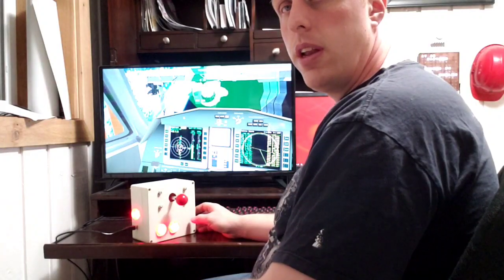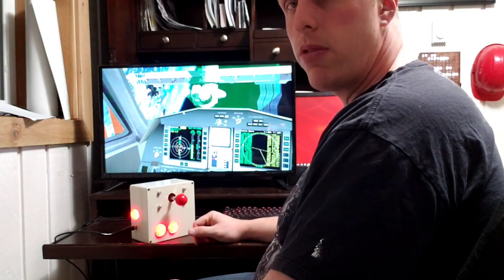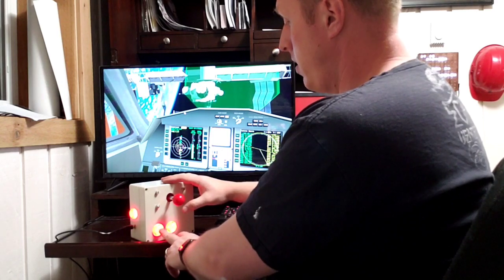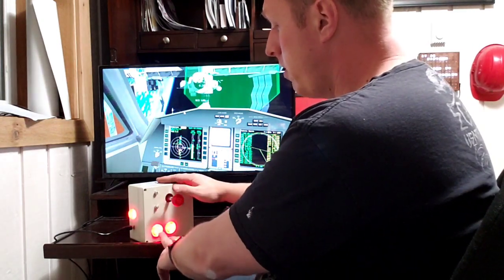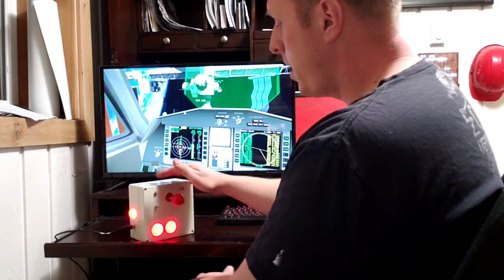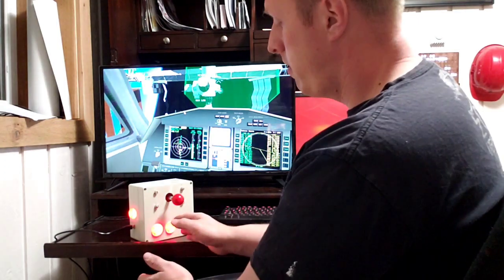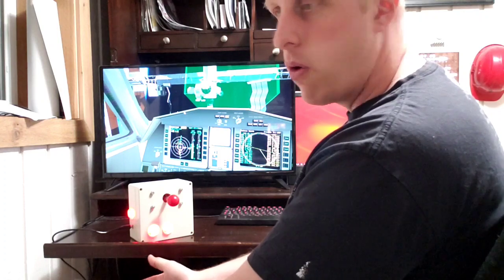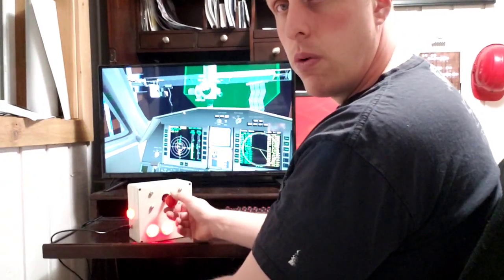Translational Hand Controller demo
Demonstrating my translation hand controller with Orbiter.